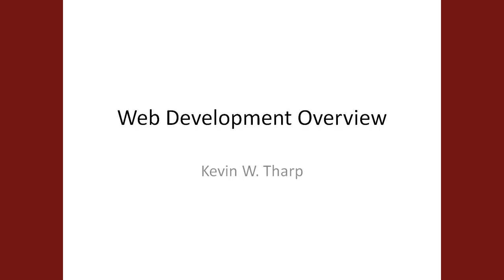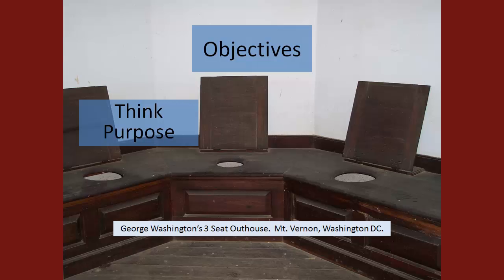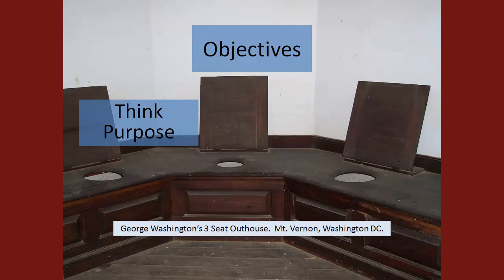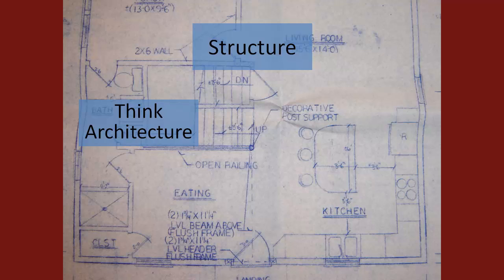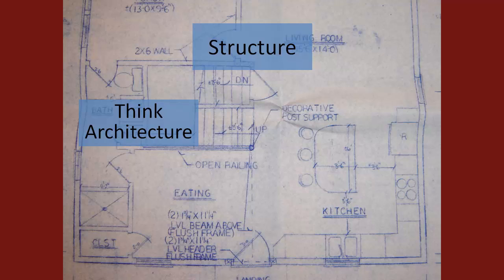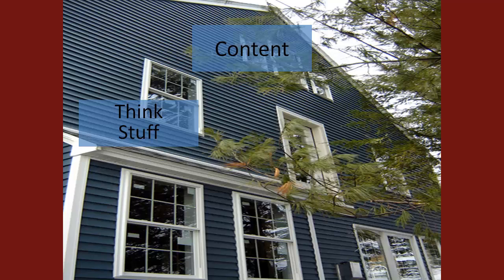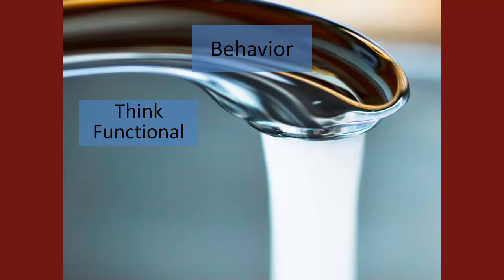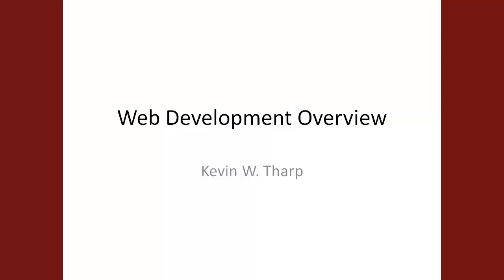Web Development Overview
An introduction to the theoretical approach to developing websites based upon the 5 pillars of Objectives, Structure, Presentation, Content and Behavior